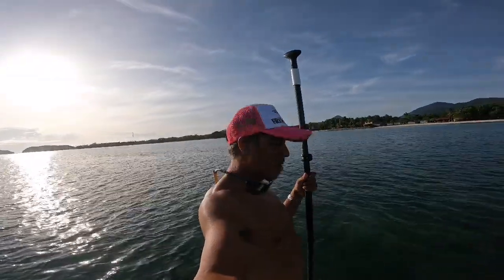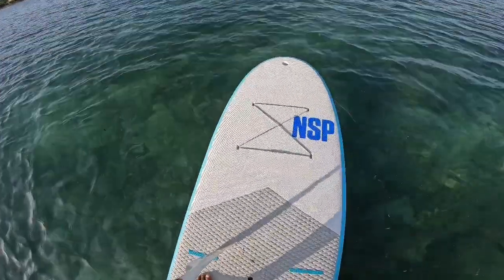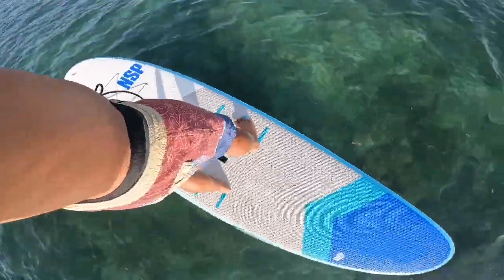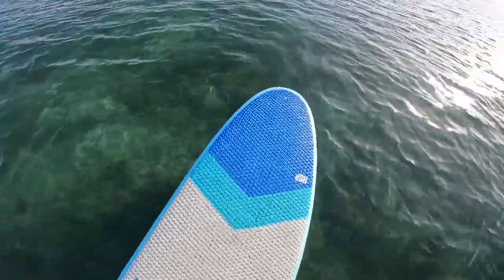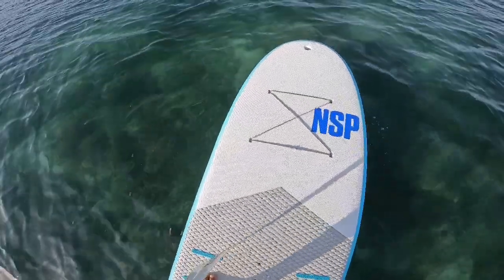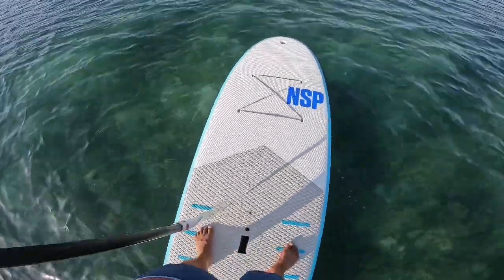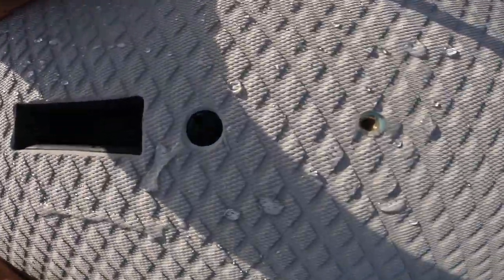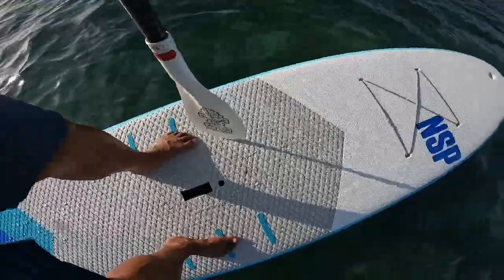NSP HIT Cruiser on Koh Phangan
A perfect SUP, Stand-up Paddleboard, for the family, is the NSP HIT Cruiser 11'. The board is super stable and provides comfortable paddling. It can also be used as a windsurfing board.